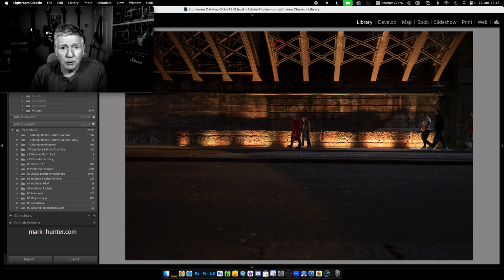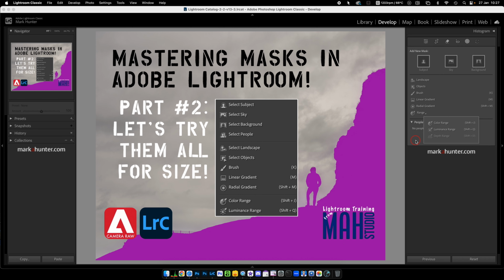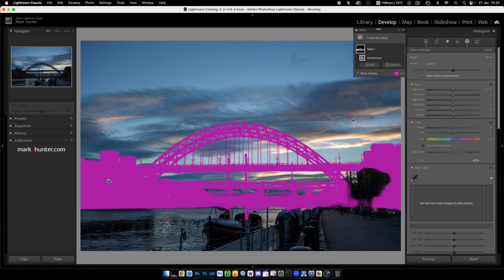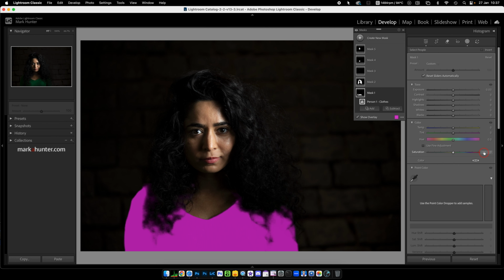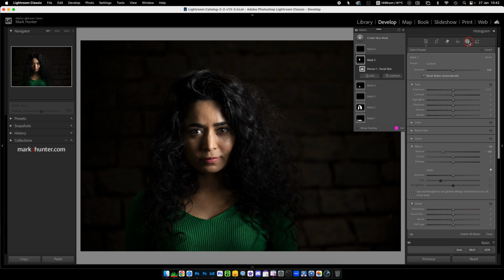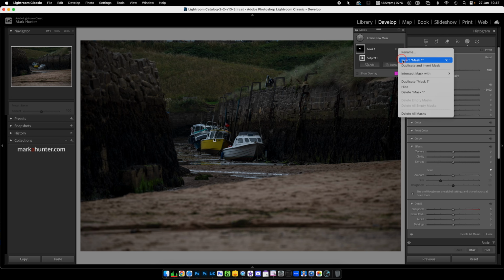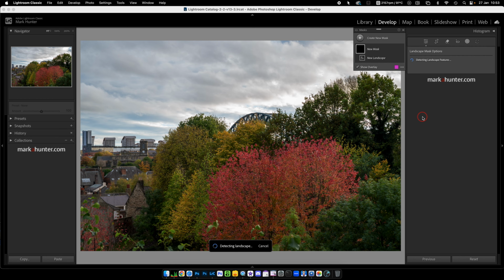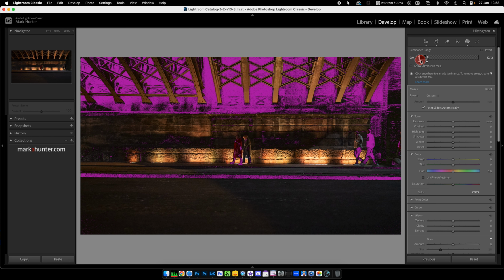MASTERING MASKS in LIGHTROOM: PART 02 - TRY THEM ALL FOR SIZE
MASTERING MASKS in LIGHTROOM

Week by week, this series of Lightroom tutorials will build in to a comprehensive course, covering all aspects of Masking and on route we will share many tips, tricks and the best of masking techniques.

PART 02 - TRY THEM ALL FOR SIZE
Using a series of supplied imaged, our goal for episode two is to have tried out every Lightroom mask and become familiar with their basic functionality. In doing so we will continue to develop our modifying skills in adding and subtracting components to and from masks.

This episode concludes out view of the basics and starting from part 3 we build on that knowledge and start to really develop our masking and editing skills.

Mark

Boomshanka
Mark